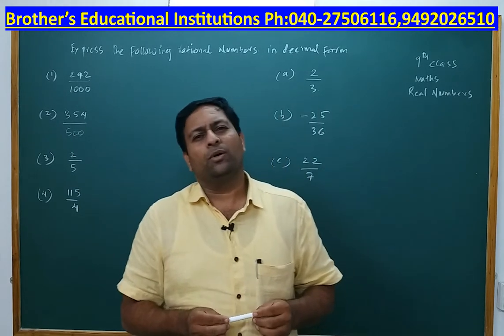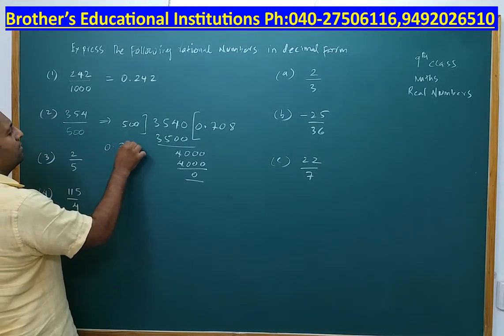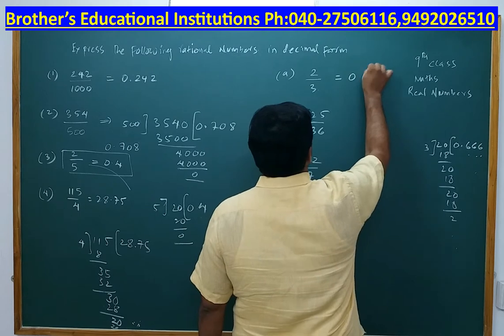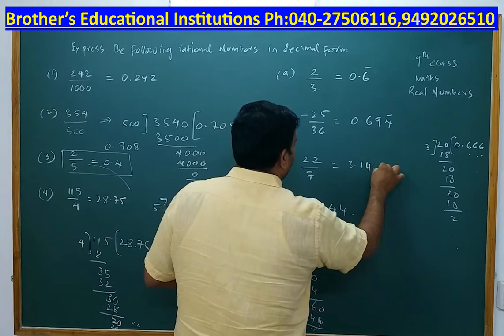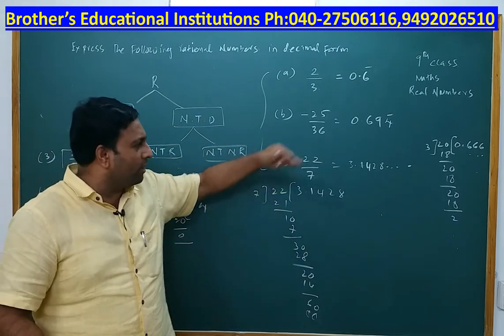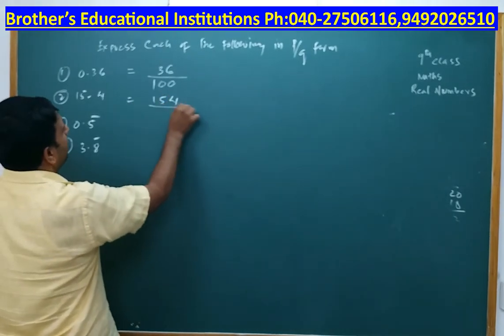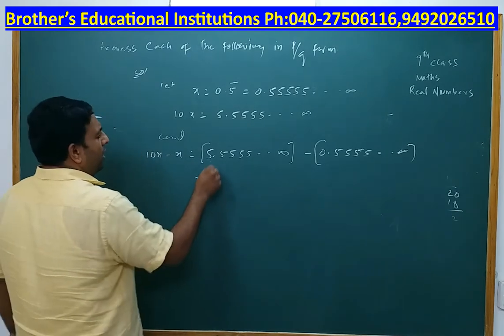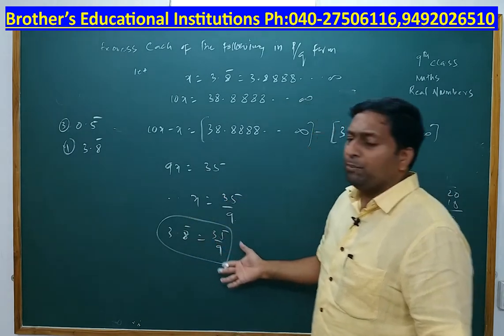2 Real Numbers class 2 (9th class)